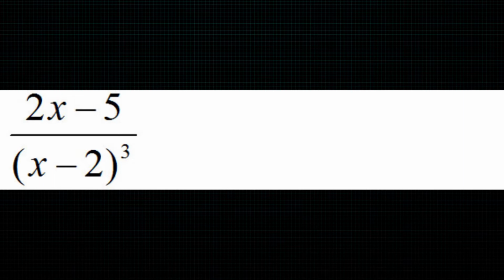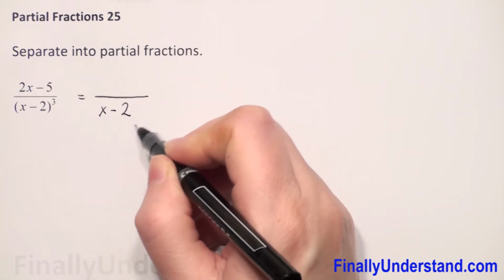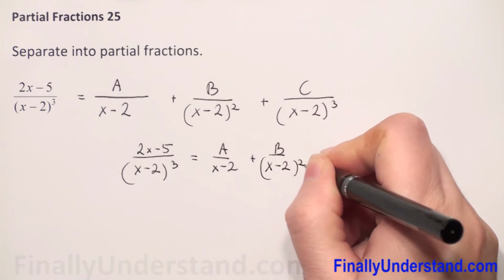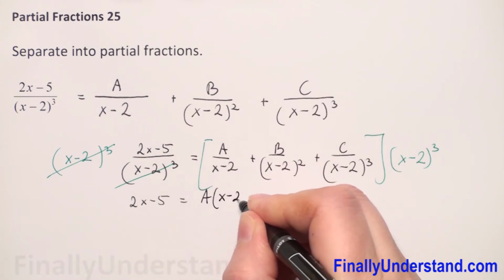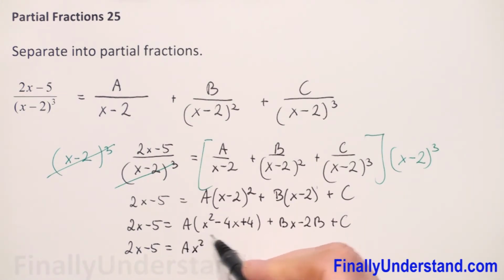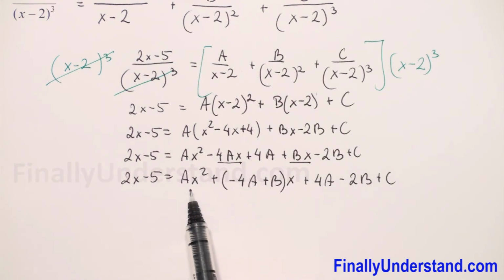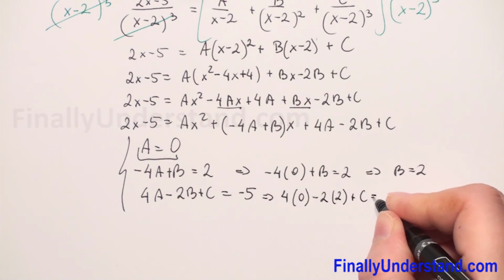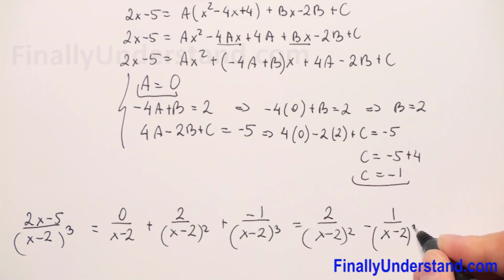Partial Fractions | Simplify Rational Expressions 25